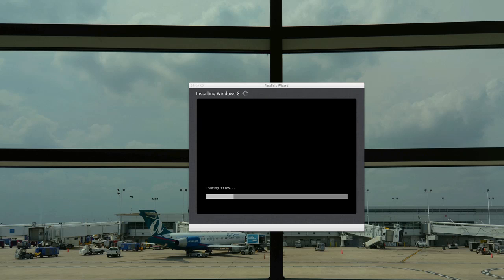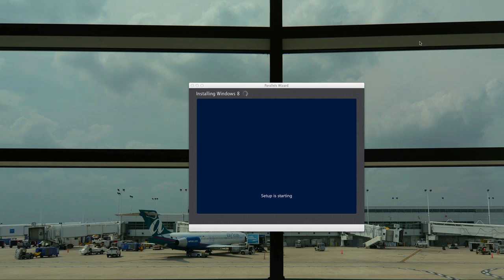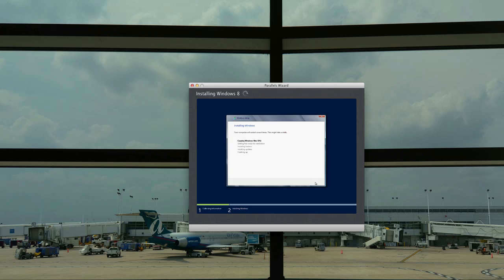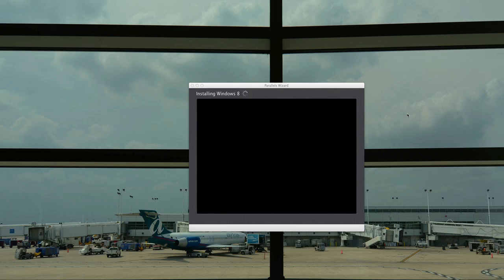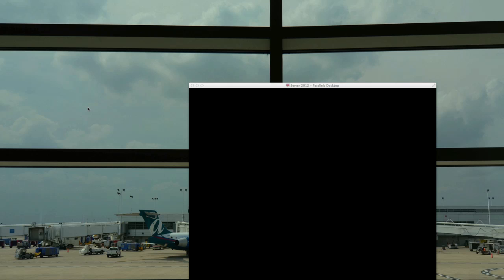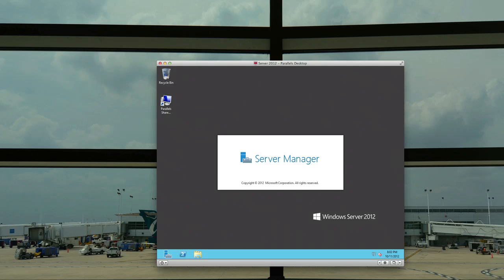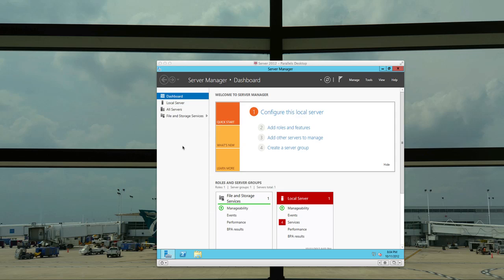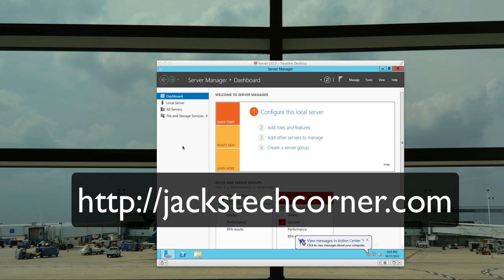Windows Server 2012 Installing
In this video I wanted to walk you through how easy it is to install the newest Server OS from Microsoft Server 2012. I feel that Server 2008 will be around for sometime to come but wanted to give everyone a little view into the future.

If you enjoy this please visit my and you can sign up for my Windows Server 2008 course. Where I teach you how to Install, Setup and Administrator Windows Server 2008 R2.